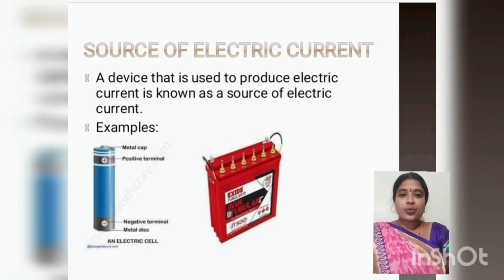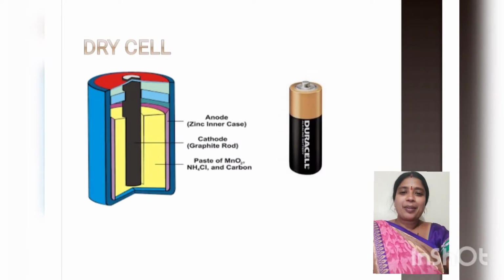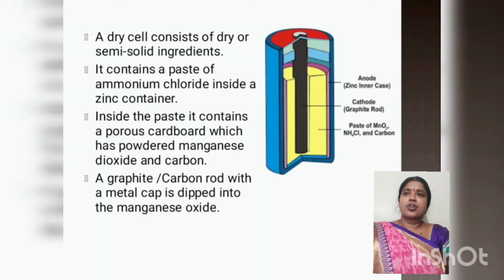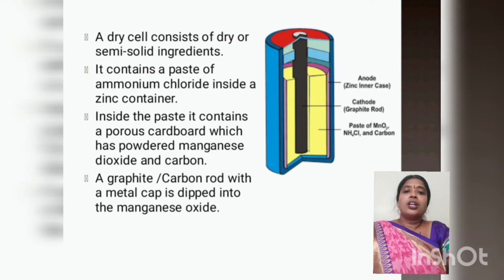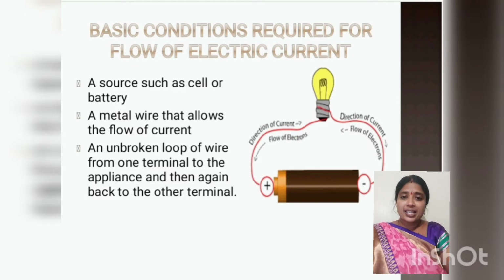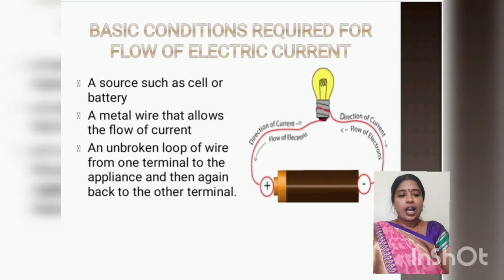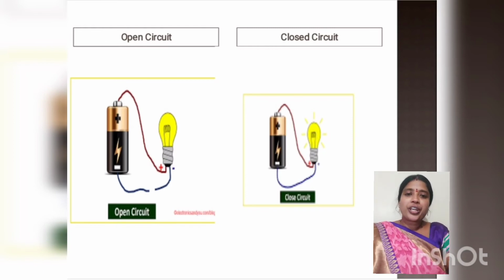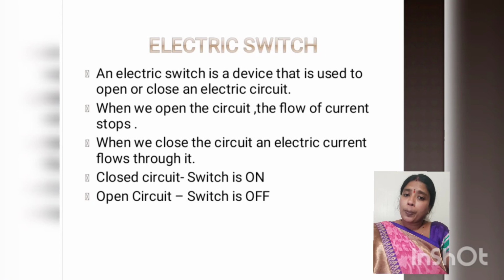Electric current and its Effects /Part 2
Hello Friends,
This Video is for Class 6 Ch. Electric current and it's Effects.
But it is also useful for Std. 7th, 8th and 10th  as basic concept.
In my channel you will get more videos for 6th to 10th.